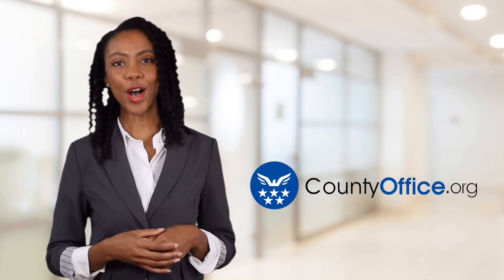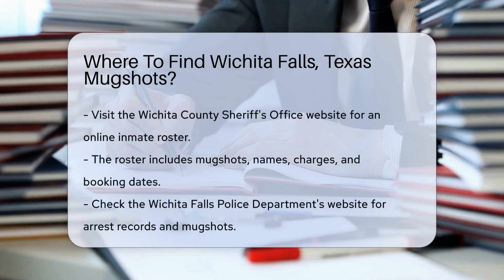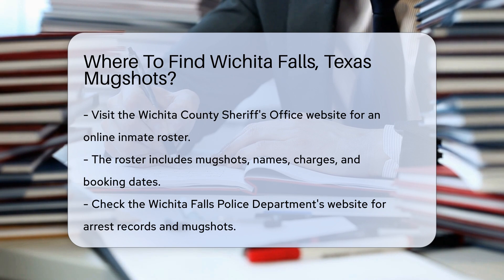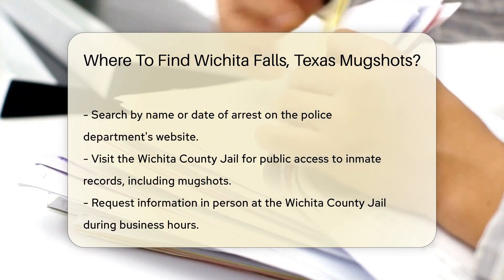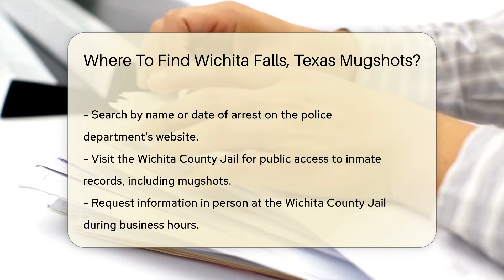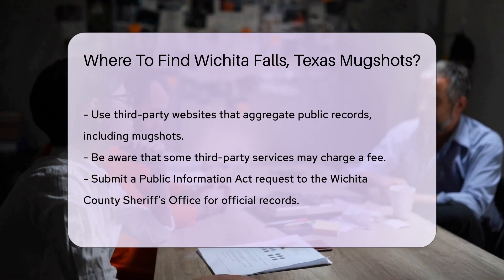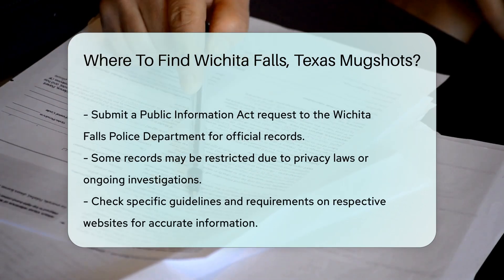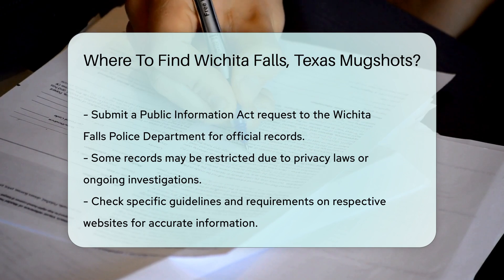Where To Find Wichita Falls, Texas Mugshots? - CountyOffice.org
Where To Find Wichita Falls, Texas Mugshots? In this engaging video, discover where to find Wichita Falls, Texas mugshots and arrest records with ease. Learn how to access the latest bookings and inmate information from the Wichita County Sheriff's Office website. Explore the resources available at the Wichita Falls Police Department for public access to arrest records and mugshots. Uncover the detailed inmate records, including mugshots, provided by the Wichita County Jail during their business hours.

For a broader search, explore third-party websites that aggregate public records, including mugshots from various law enforcement agencies. Understand the process of submitting a Public Information Act request to the Wichita County Sheriff's Office or the Wichita Falls Police Department for official records, including mugshots, under Texas law. Be mindful of privacy laws and ongoing investigations that may restrict certain records.

Join us for this informative discussion on accessing Wichita Falls, Texas mugshots and arrest records.